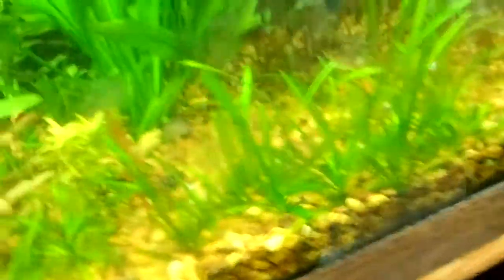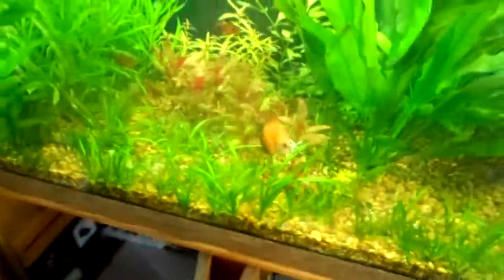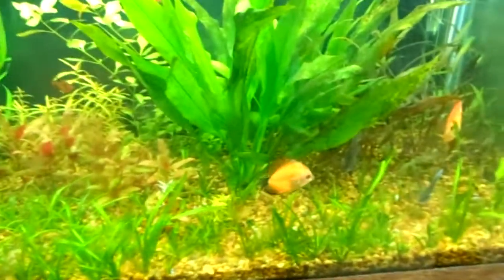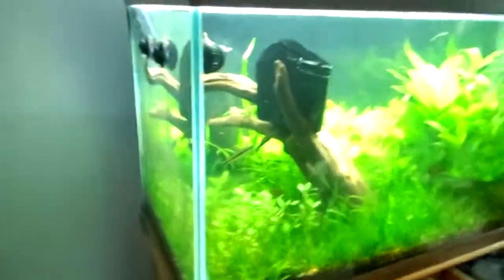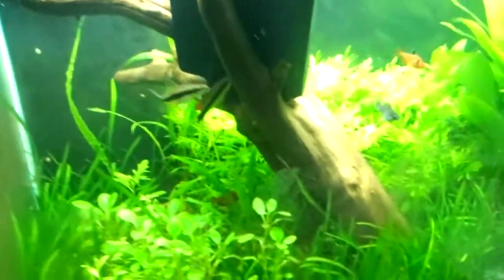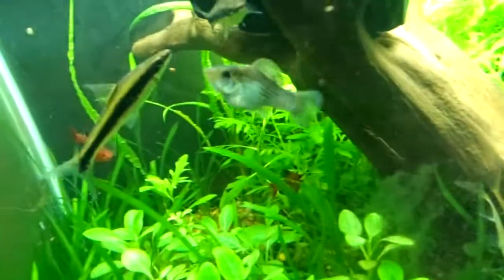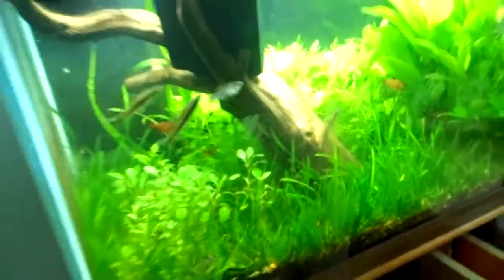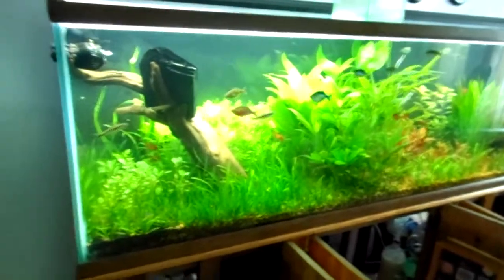July 13 2014 Update